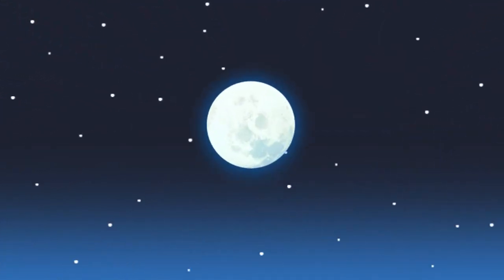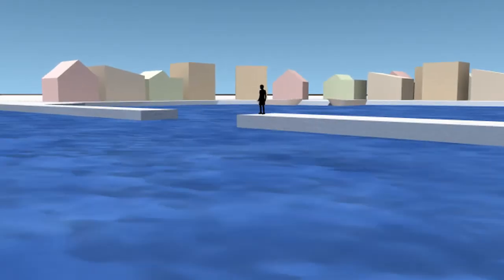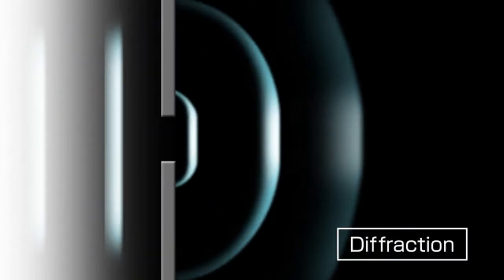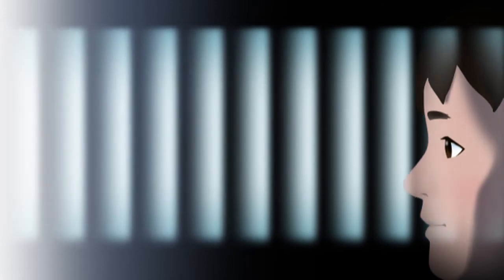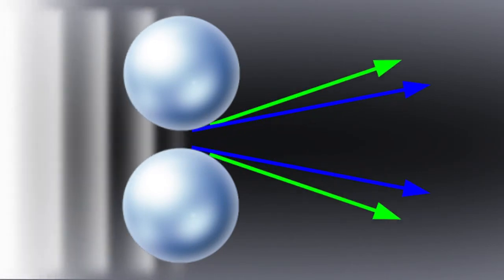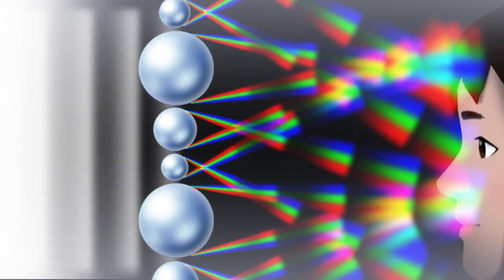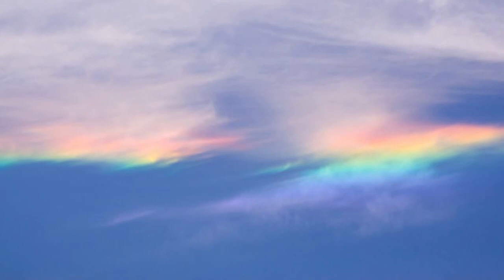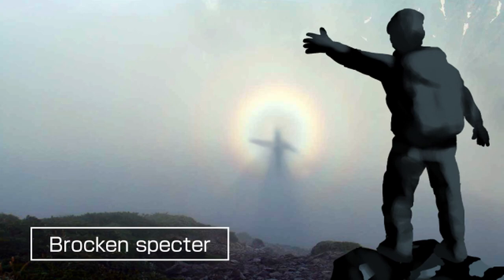Science Lab: Why does the moon appear blurry? (Canon Official)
When thin clouds appear in front of the moon, it can appear white and blurry. Why does this happen? Let's take a look at the secret behind this mystery!

月に薄い雲がかかると白くぼやけて見えることがあります。どうしてぼやけて見えるのか？その秘密にせまってみよう！